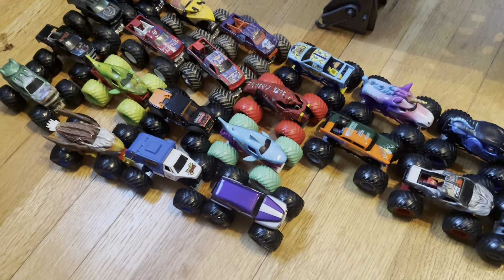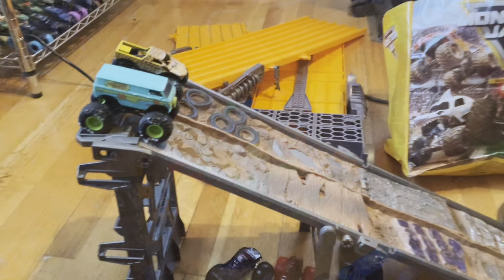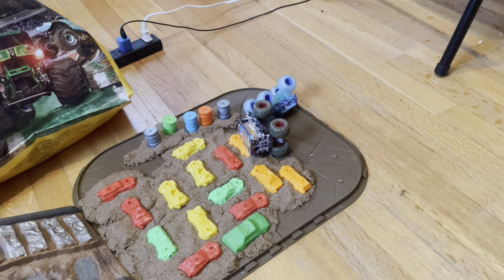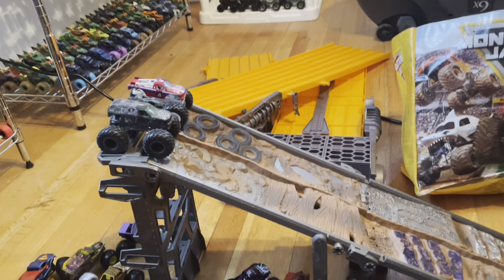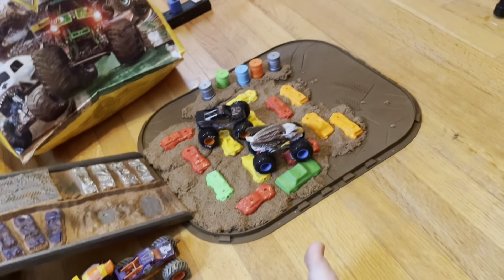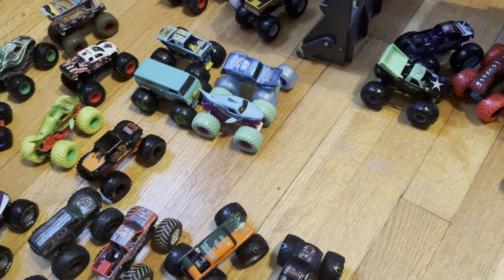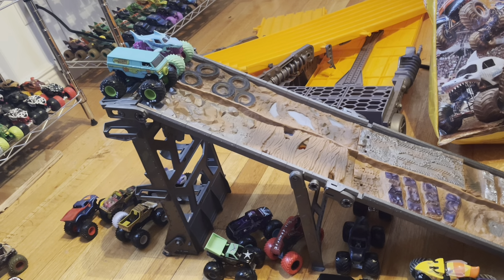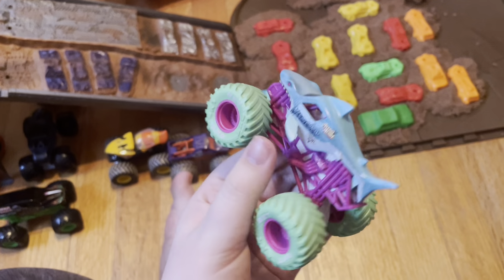Sign up series 79 event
Thanks again as always to @MonsterJamFireStorm for helping make this intro for me